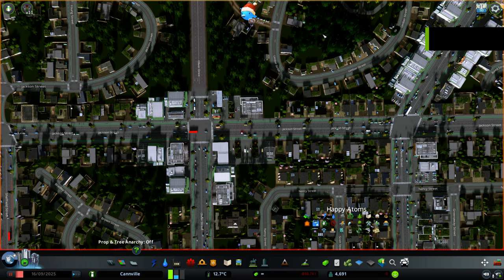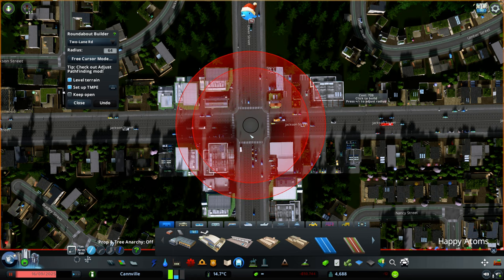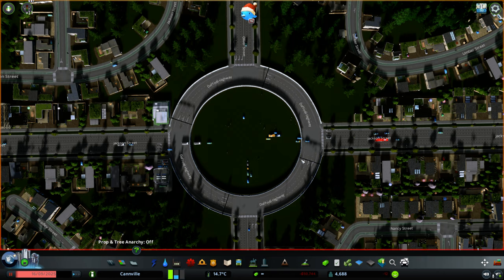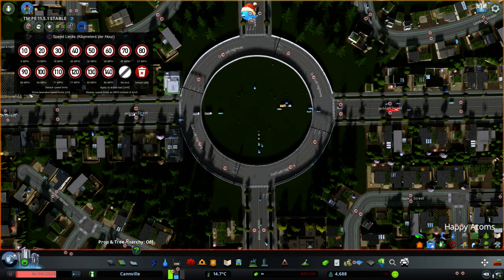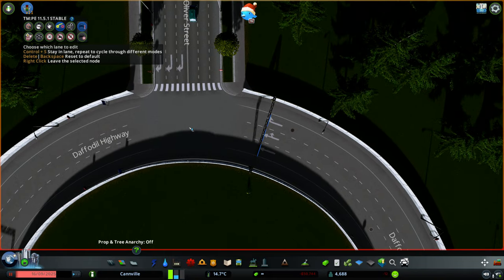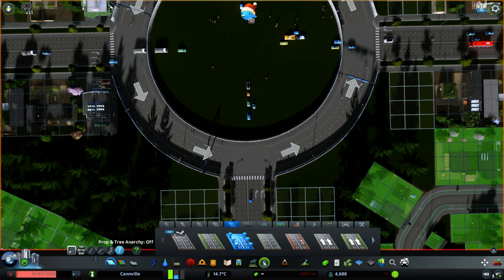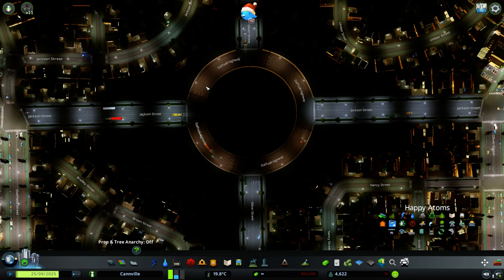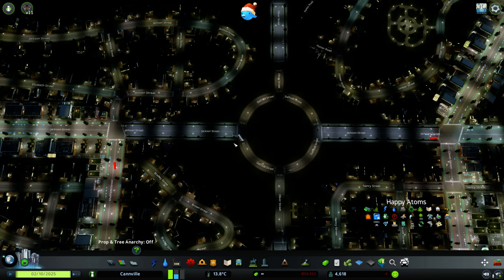Cities Skylines - Roundabout Tutorial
How make roundabouts using the TMPE mod for Cities Skylines ) and roundabout builder mod Quick, simple, and nothing you don't need.

Need more Skylines help? Well I have a discord server!

Or if this saved your city and changed your life you could join my wonderful patrons:

Veterans: 1stPlaceOnion, Telemonian Dan, Benjamin Lecrone.

Not to forget my lovely YouTube channel member J Andrew!